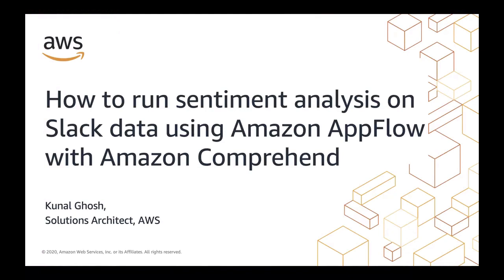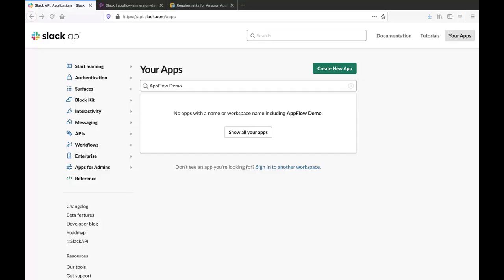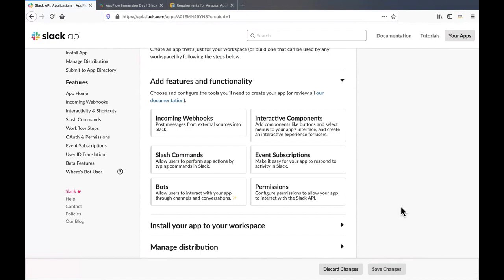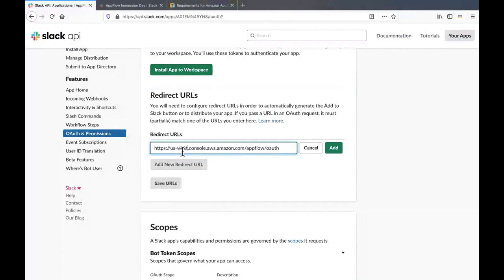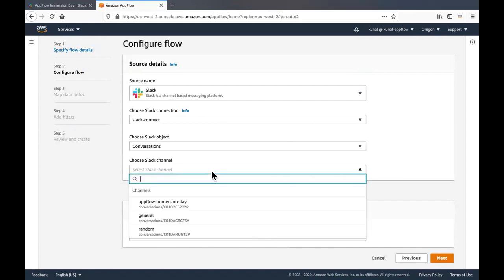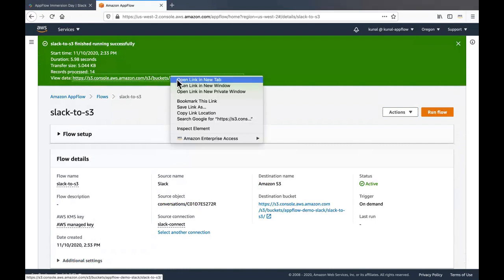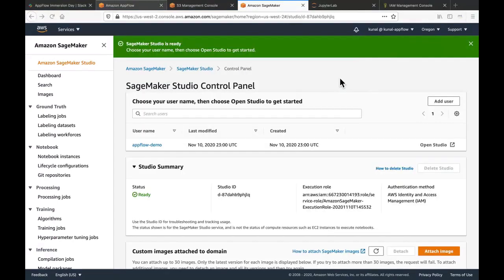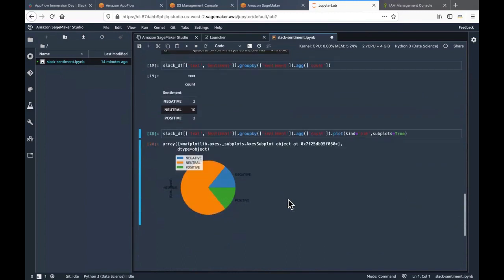How to Run Sentiment Analysis on Slack Data using Amazon AppFlow with Amazon Comprehend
Amazon AppFlow is an integration service that helps you securely transfer data between SaaS applications (like Salesforce, Marketo, Slack) and AWS services (like Amazon S3, Amazon Redshift) in just a few clicks. In this video - learn how to run sentiment analysis on Slack conversations by pulling Slack data into Amazon S3 using Amazon AppFlow, and then running sentiment analysis on this data using Amazon Comprehend in Sagemaker notebook.

With AppFlow, you can run data flows at nearly any scale at the frequency you choose - on a schedule, in response to a business event, or on-demand. You can configure data transformation capabilities like filtering and validation to generate rich, ready-to-use data as part of the flow itself, without additional steps.

AppFlow automatically encrypts data in motion and allows users to restrict data from flowing over the public Internet for SaaS applications that are integrated with AWS PrivateLink, reducing exposure to security threats.

Learn more -
Amazon AppFlow
Amazon Comprehend